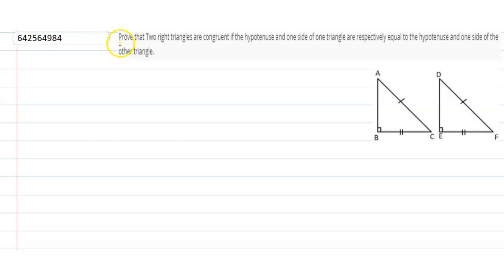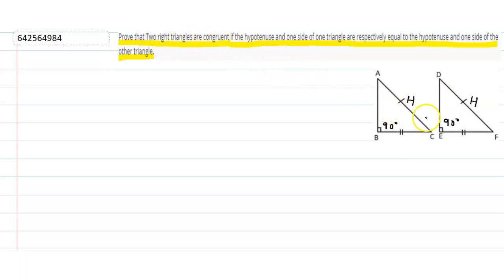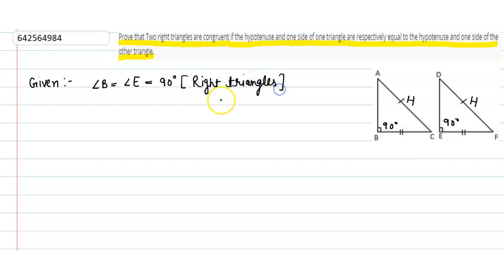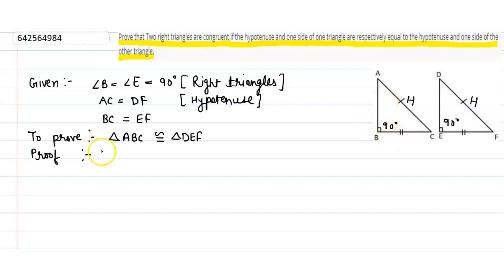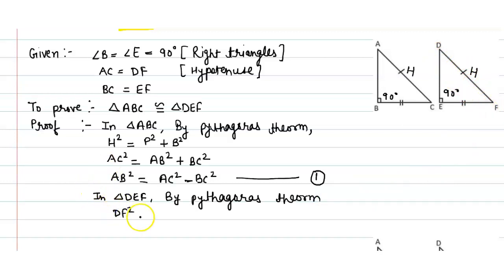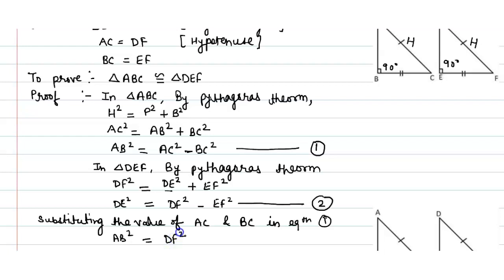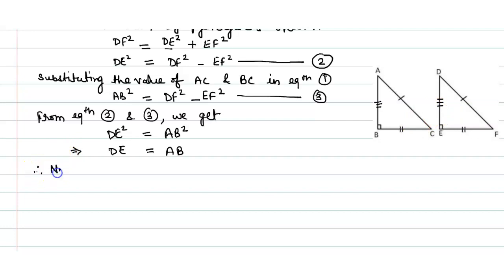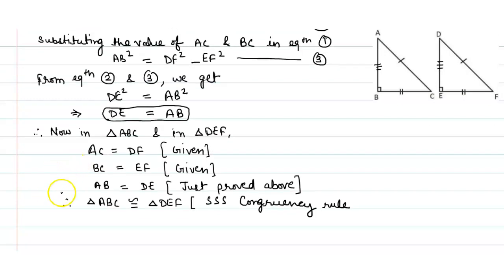Proof of Theorm 7.5 ( RHS congruence rule),Class IX-TRIANGLES, NCERT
In this video you will learn how to proof theorm 7.5 from triangles chapter using simple method without construction.